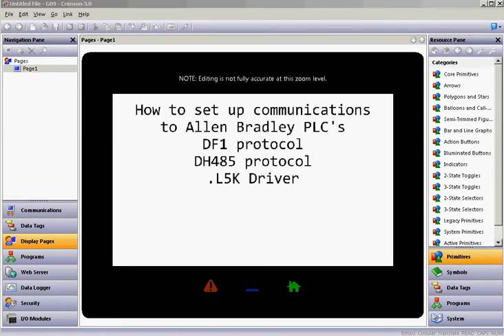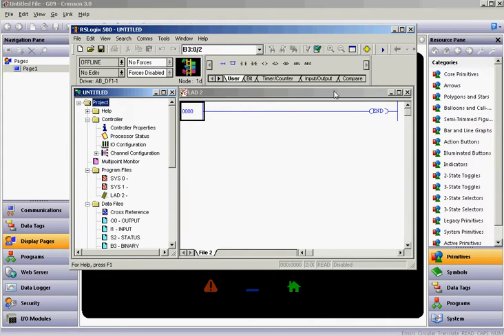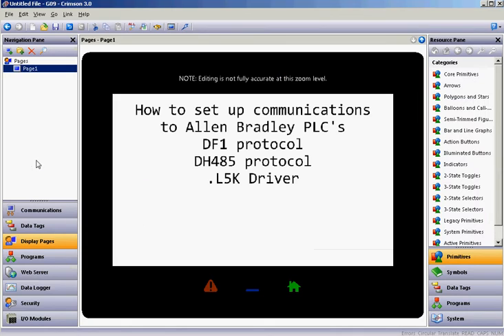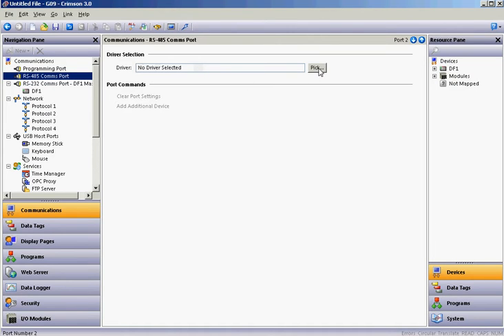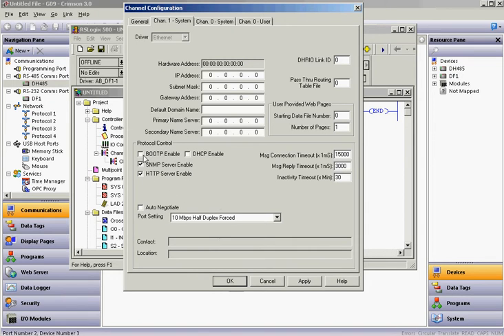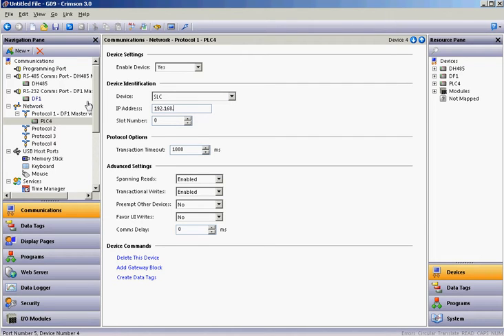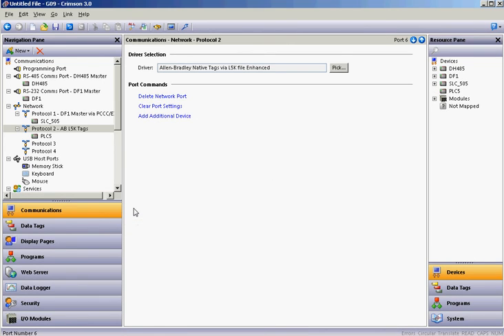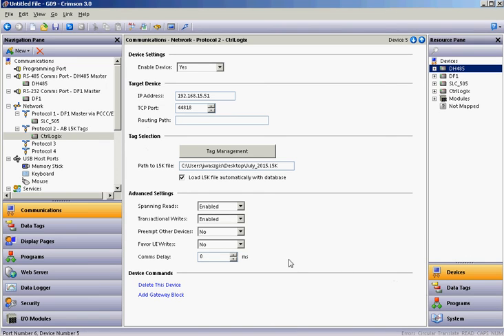RedLion Comms to AB SLC CtrLogix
A short video showing how to set up communications between a RedLion HMI and Allen Bradley PLc's
NOTE: When connecting to a SLC505 when the SLC is on the serial side of an ENI module (need to set the slot to 65535) use the Allen-Bradley DF1 Master via PCCC/EIP.  The 505 (and PLC5) with built in Ethernet then use the DF1 Master driver.